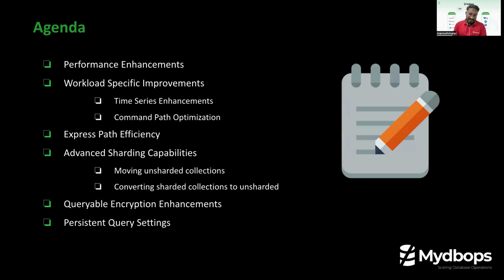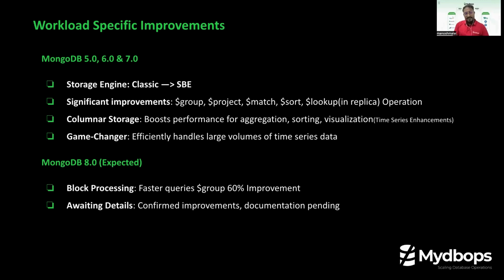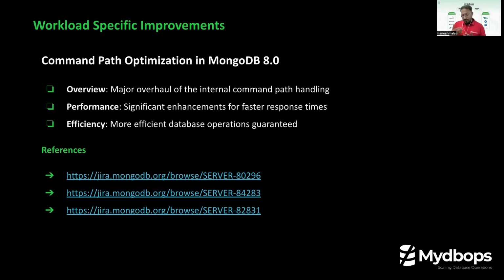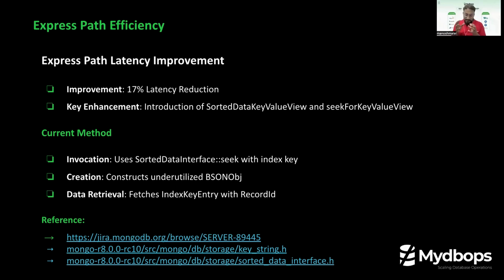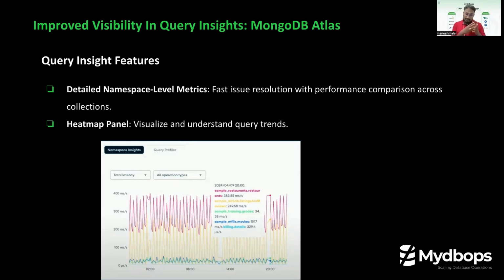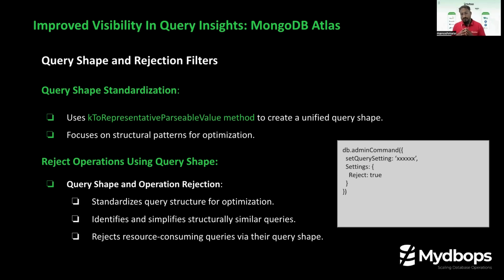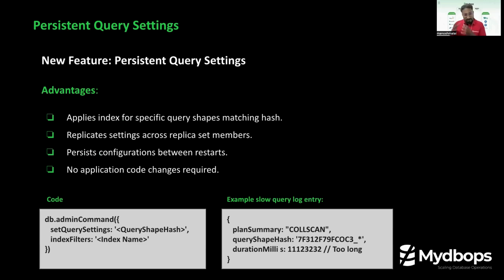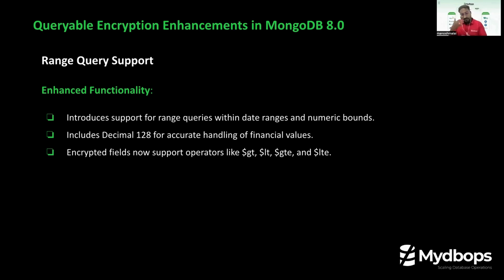What's New in MongoDB 8.0 - Mydbops MyWebinar Edition 34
Join us for an insightful session where our CTO, Manosh Malai, will explore the exciting new features and significant performance improvements in MongoDB 8.0. We will cover:

* Performance Enhancements: Discover the impressive speed boosts in write and read performance, with benchmarks showing up to a 54% improvement in write-heavy workloads and a 27% improvement in read-heavy workloads.
* Time Series Enhancements: Learn about the new block processing feature and the transition to columnar storage, which promises faster queries and smarter use of storage space.
* Command Path Optimization: Understand the major overhaul of the command path for faster response times and more efficient database operations.
* Express Path Efficiency: Explore the new Express Path designed to optimize specific queries for speed and reduced overhead.
* Resource Efficiency: Learn about the reduced memory fragmentation and enhanced peak load behavior for better overall system performance.
* Advanced Sharding Capabilities: Discover the new capabilities for moving and converting collections between shards.
* Queryable Encryption Enhancements: Gain insights into the support for range queries within encrypted fields, enhancing security and functionality.

Don't miss this chance! Learn about the cutting-edge advancements of MongoDB 8.0 and propel your database management to new heights.